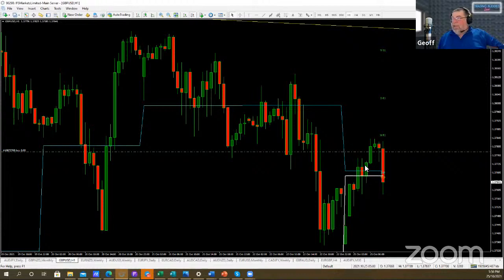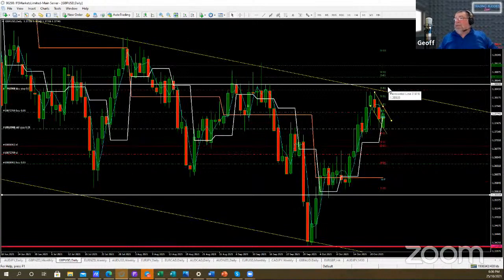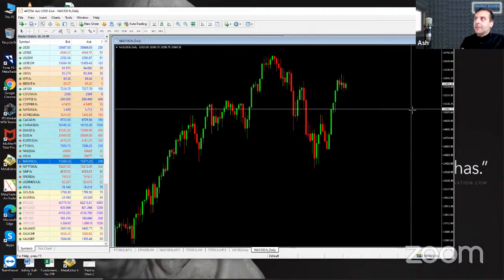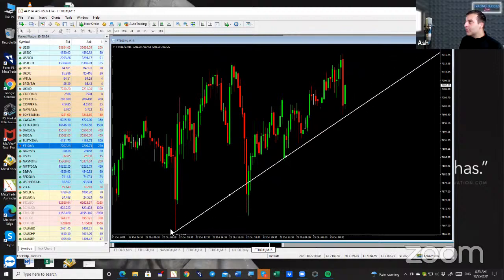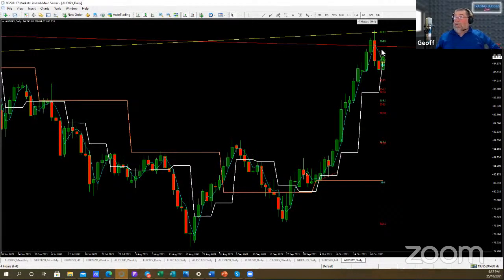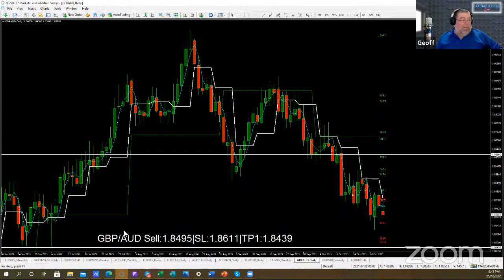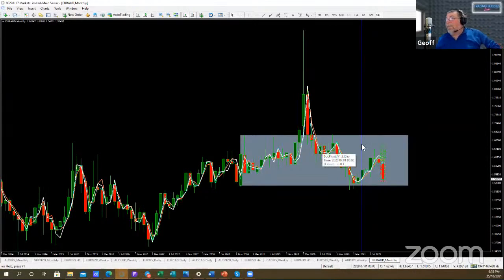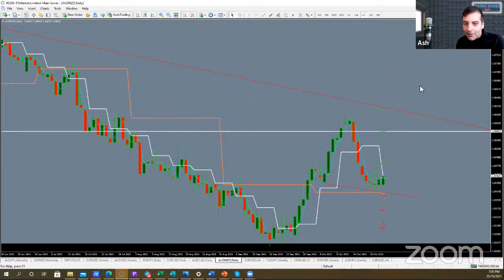Trading Buddies (Live Forex Signals)